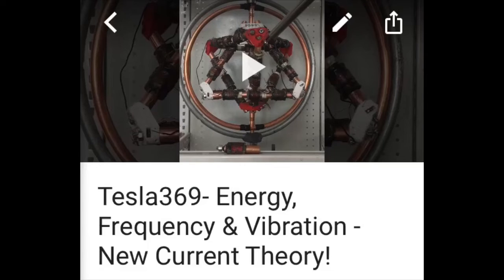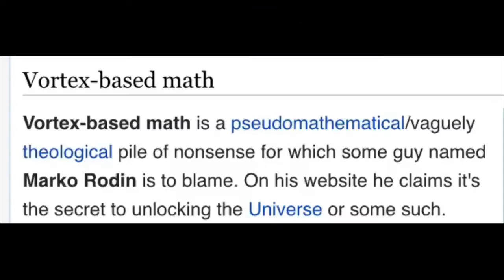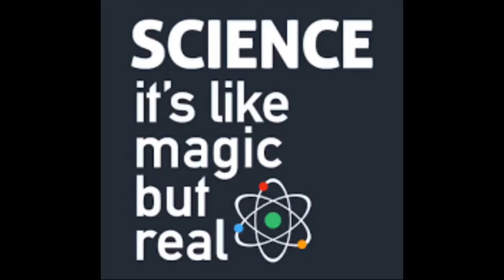Tesla 369 - vortex math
Revelationary ideas require a revolutionary mind!  Please help me ask Elon Musk if he can help unlock the keys to the universe!